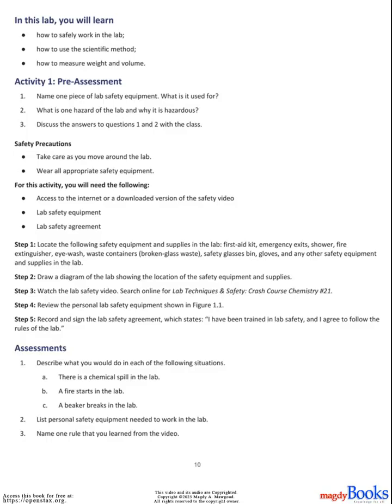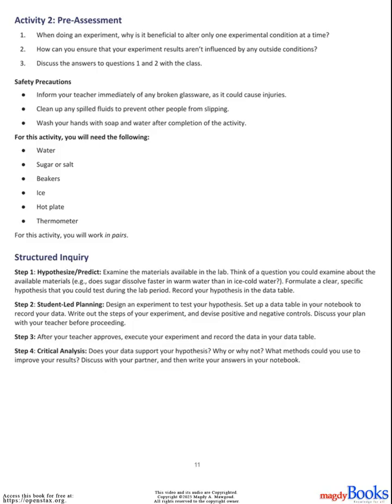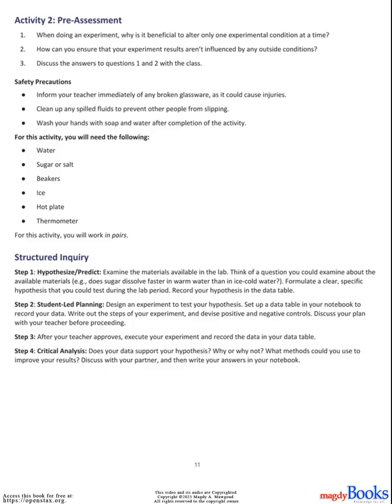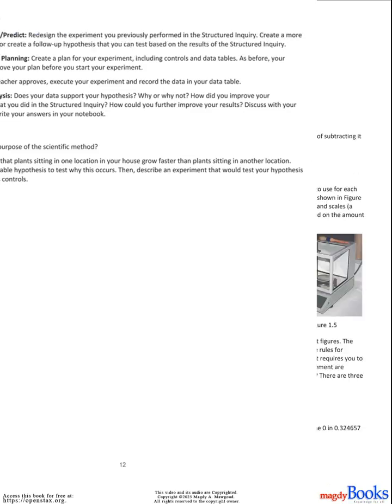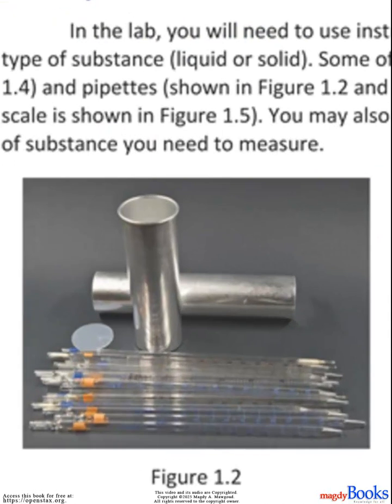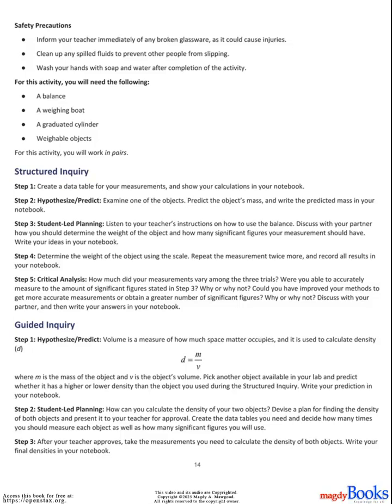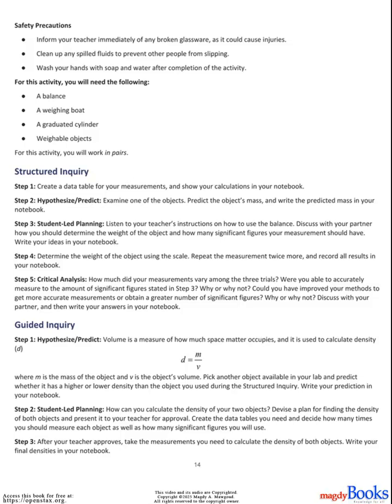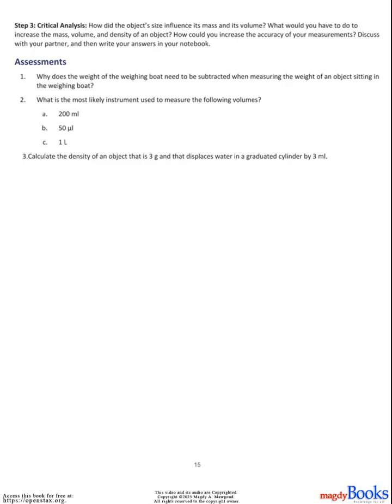04_01_02-001_00_0_Lab 1 - Lab Safety, Scientific Method, and Measurements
Biology for AP Courses-Lab Manual-STUDENT
Lab 1 - Lab Safety, Scientific Method, and Measurements